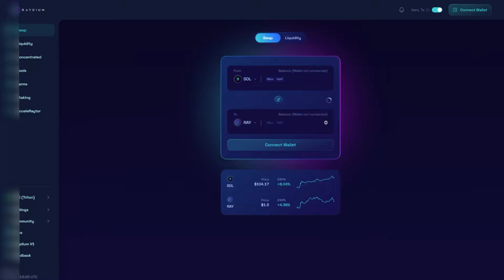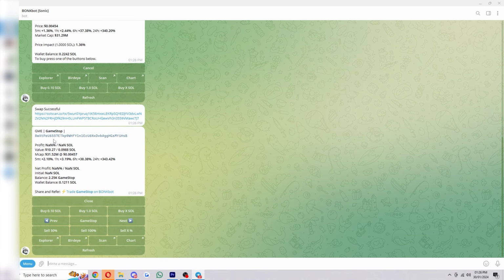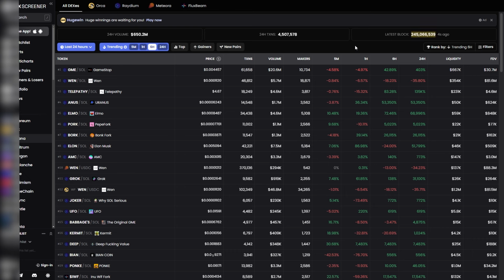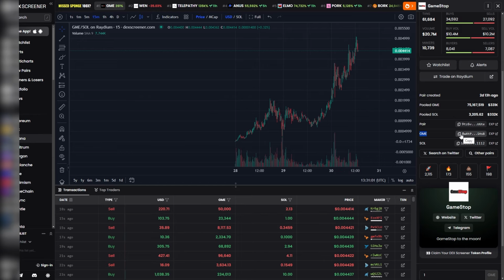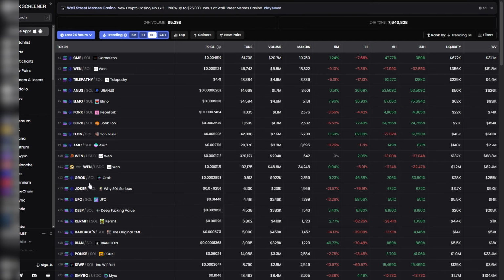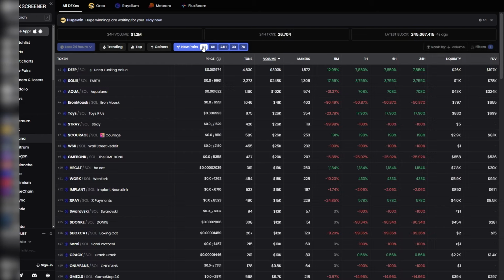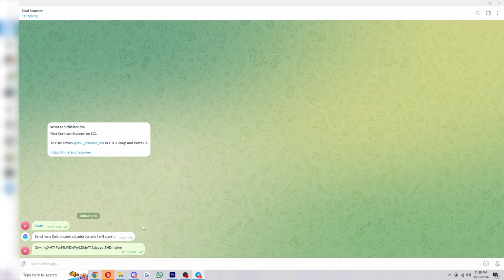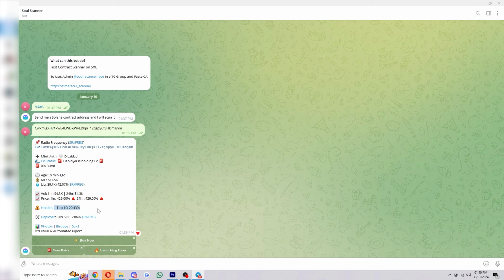How To Buy Meme Coins On Solana (2024)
In today's video i will cover how to buy meme coins on solana. To buy meme coins on solana, you must first setup a solana wallet but i recommend Phantom. From there, meme coins can be brought on a dex, such as raydium, or via a telegram trading bot like bonk bot. No matter which way you go with, you can learn how to buy meme coins on solana network today!